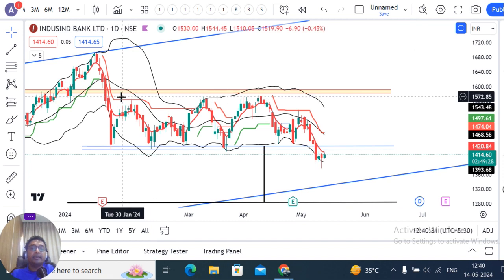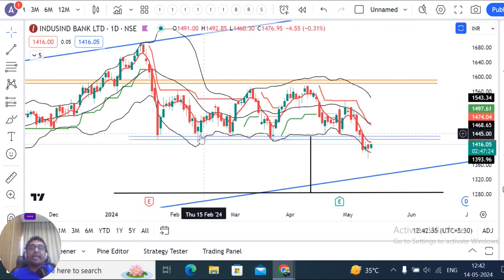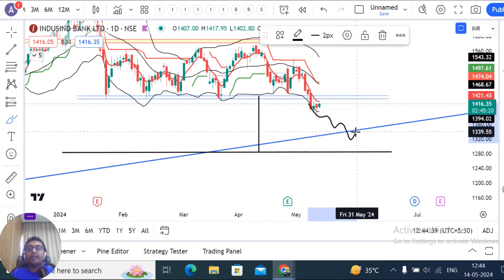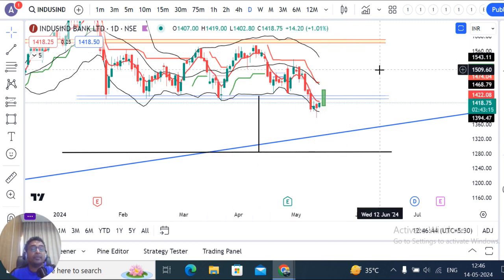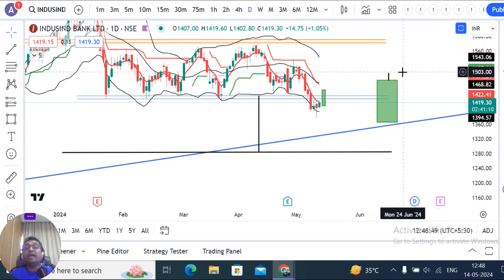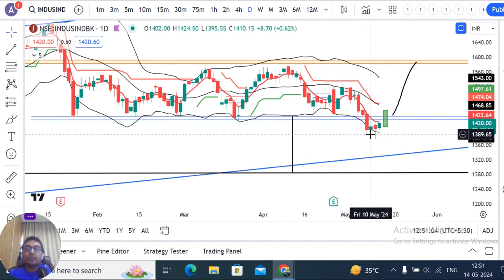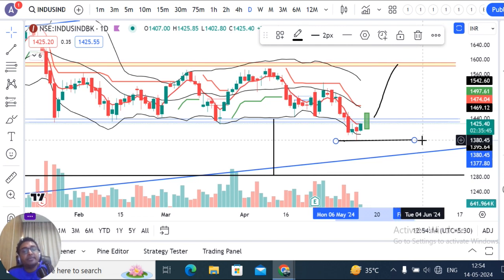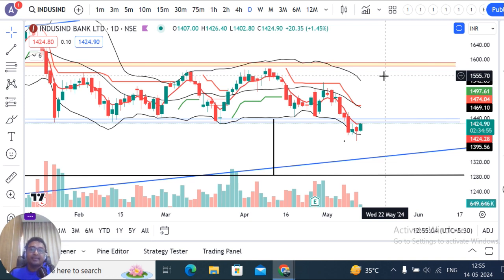Case study of Indusind Bank- Range breakout and false Breakout. How to analyse the outcome.